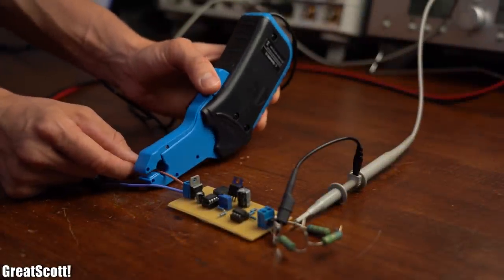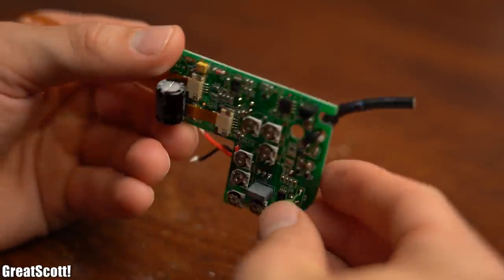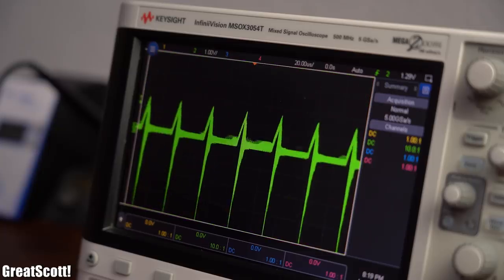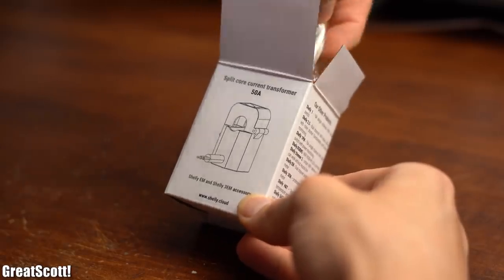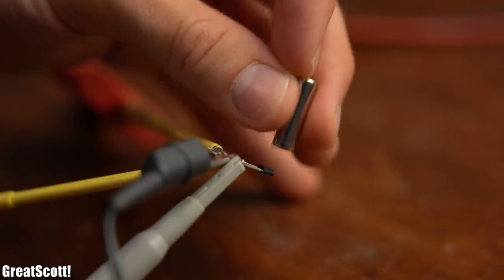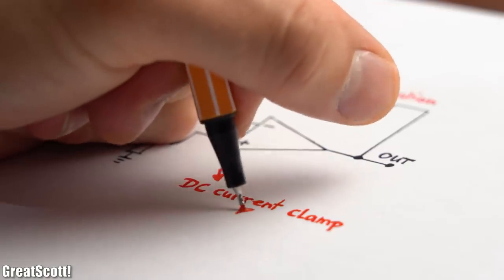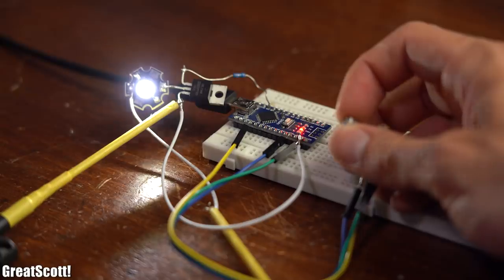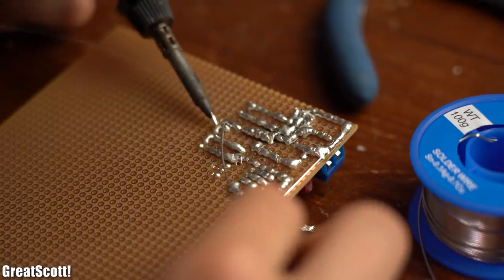Can my $15 DIY AC/DC Current Clamp keep up with a commercial one? || DIY or Buy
S49E Hall Effect Sensor
200k Trimmers
TL082 OpAmp
BNC connector
PCB Terminal

In this episode of DIY or Buy we will be having a closer look at my broken AC/DC current clamp which can be also called a current probe. The job of such a current clamp is simple, visualizing the current waveform on an oscilloscope. So in this video I will explain how such a current clamp functions and how we can make a DIY alternative in order to find out whether it makes sense to DIY such a tool or whether we should stick to the commercial solution instead. Let's get started!

2011 Lookalike by Bartlebeats

0:00 Why current clamps are awesome
2:04 Intro
3:00 Why not use a current shunt?
3:55 How does an AC current clamp work?
5:17 Measuring a DC current with a current clamp
6:41 Building a DIY AC/DC current clamp
7:26 Building a circuit for the current clamp
9:07 Testing my DIY solution
10:30 Verdict